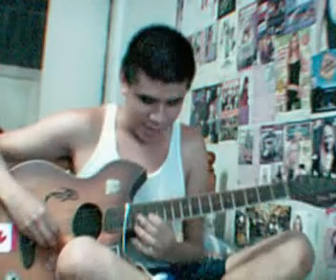Avril Lavigne - Rock And Roll Guitar Solo Tutorial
Tuning: Standard EADGBe

There are only 4 chords in this song

Cm-Bb-Eb-G#- play those chords all througout the song